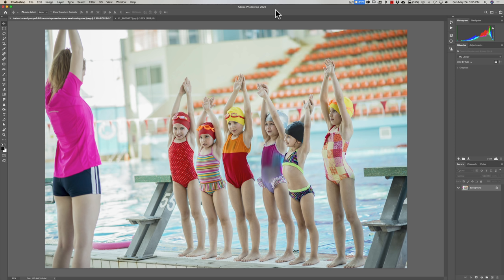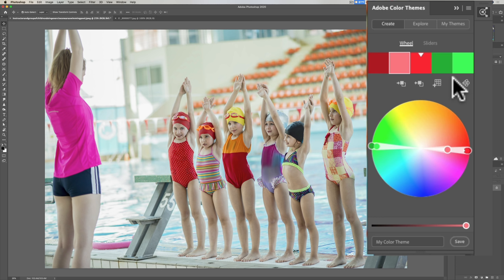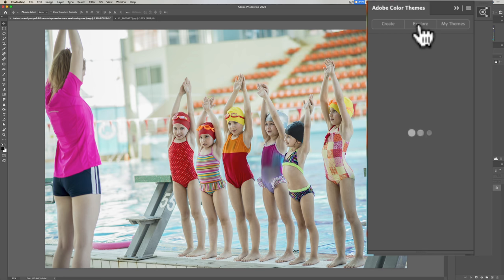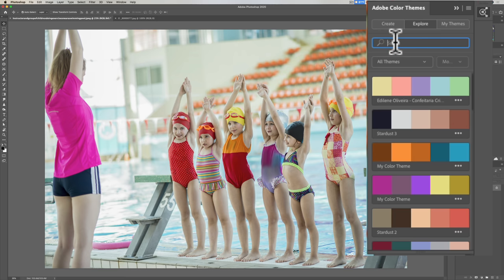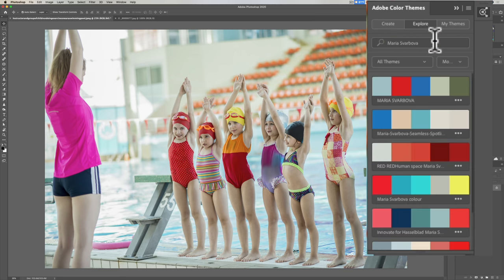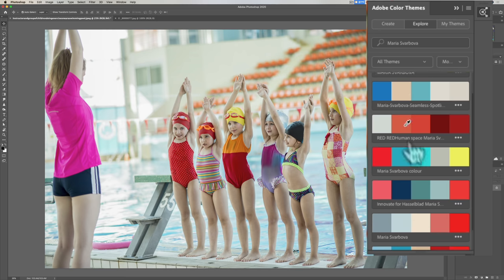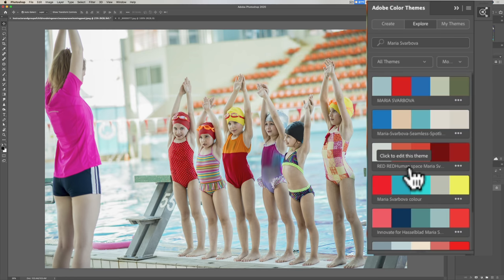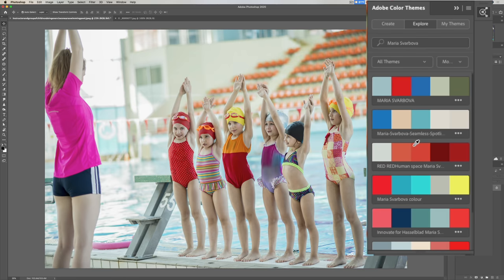MIMIC the COLOR GRADING of a PHOTO Using Photoshop (Lightroom too!)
I almost didn't post this video because:
1.) I blab a lot in it. Sorry about that.
2.) In it, I'm teaching how to imitate the color another photographer achieves in their images. Whenever I teach how to "imitate" or "mimic" something, the haters come out. Of course, I'm teaching techniques that hopefully help you develop something original for yourself but many won't acknowledge that. I'd appreciate it if you could take it easy on me with your negative comments. Thank you.
3.) I neglected to mention that mimicking the color is only part of the deal. You still need to process the image to your liking.

In this video, I talk about one of my favorite photographers, Maria Svarbova. Her Instagram is here:

You'll have to login to your Creative Cloud account to access all of the features.

Checkout my Recommended Gear List: